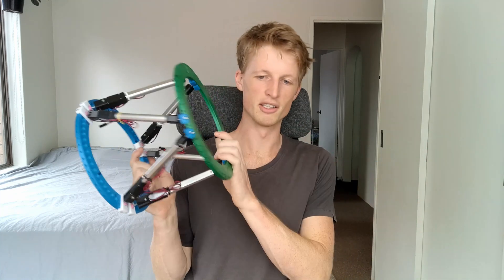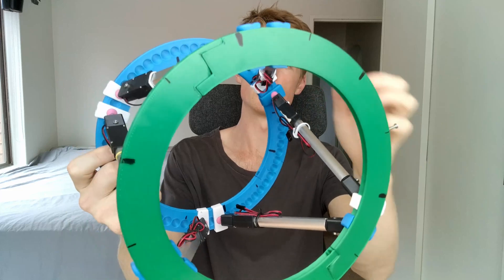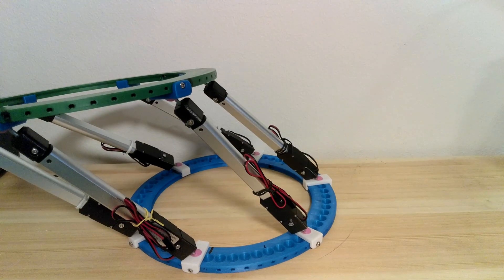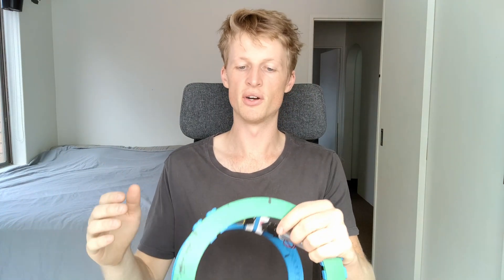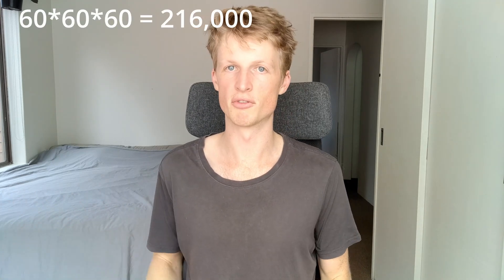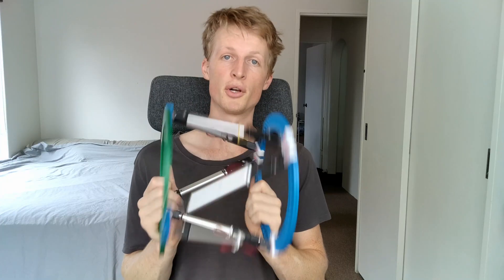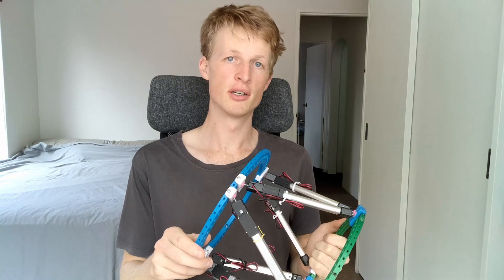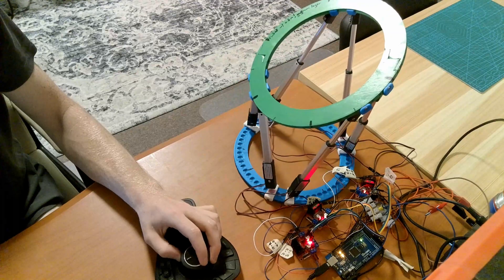Project: DeepBlue Juggling #2 - Jugglebot's Arm V1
In this video I cover the current design for Jugglebot's arm - a 6 DOF parallel manipulator, commonly referred to as a Stewart Platform.

00:00 Start
01:25 Serial vs. Parallel Robots
03:58 Why Jugglebot will use Parallel Robots
04:58 Stewart Platform Terminology
05:16 How This Design Works
07:46 How to Lay Out the Legs
08:56 Finding the Best Leg Layout
13:59 What Went Wrong with the Simulation?
17:49 How to Control a Stewart Platform
18:51 Final Thoughts